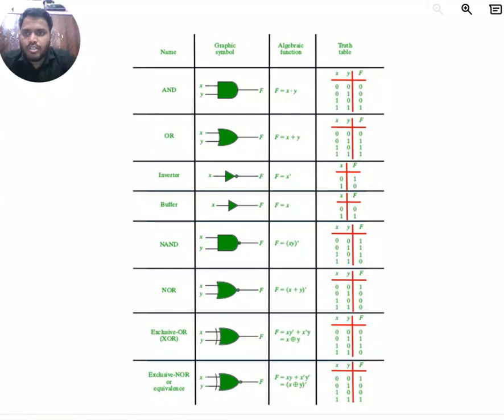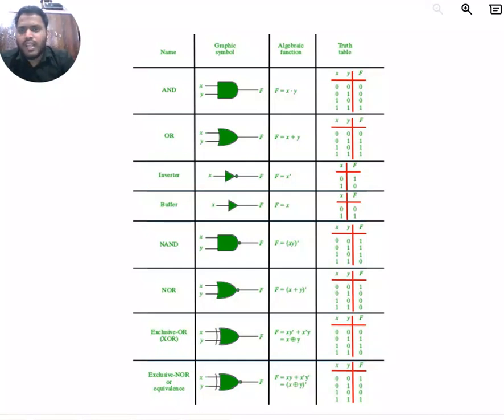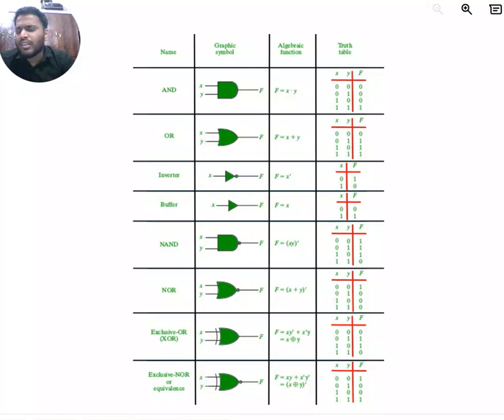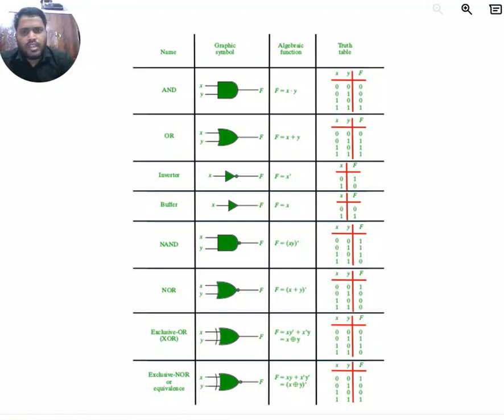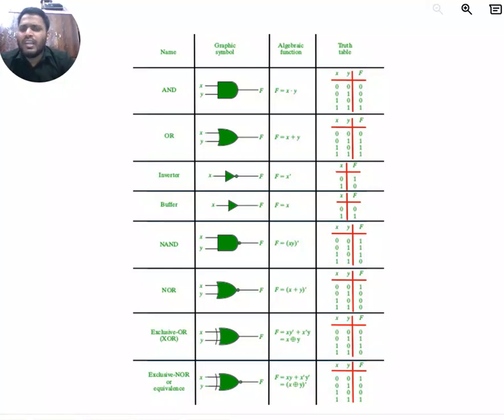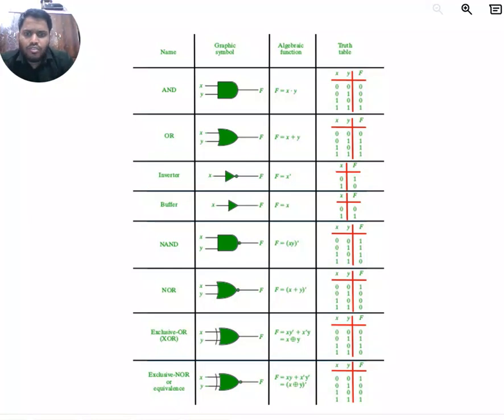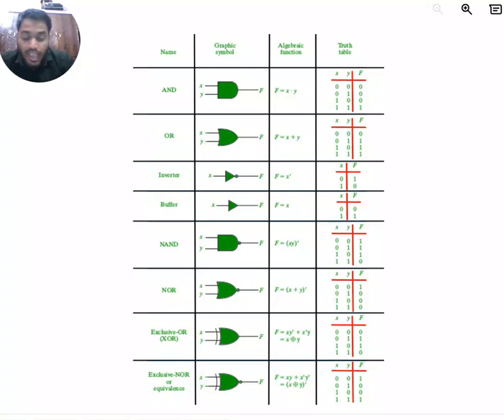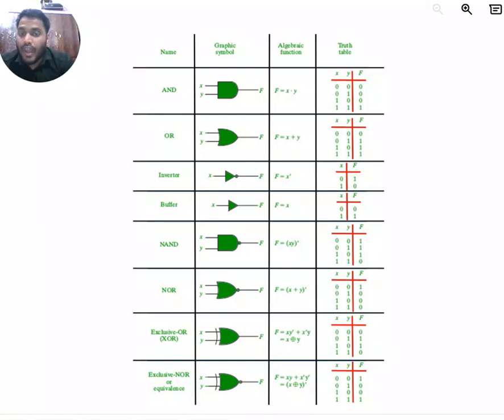Electronics Basics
In this video you learn basics of electronics: The logical gates basically